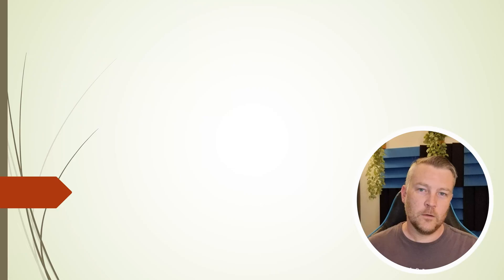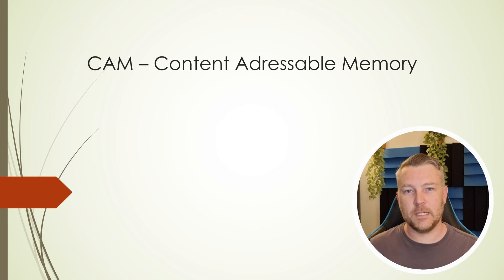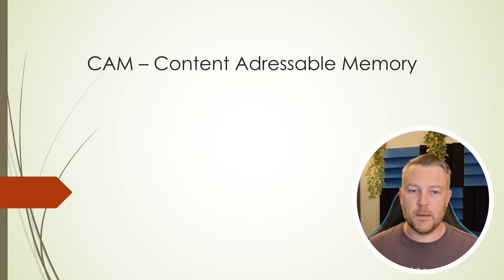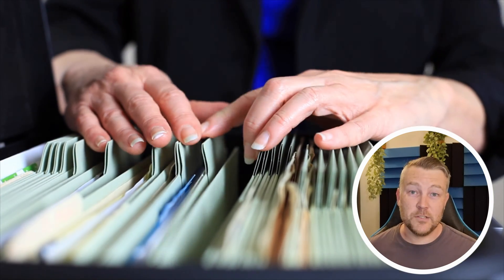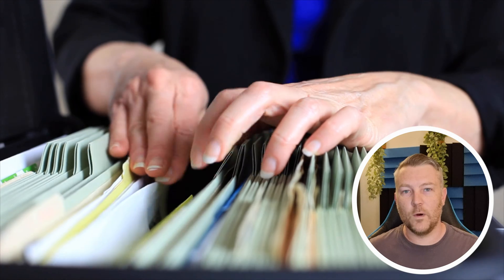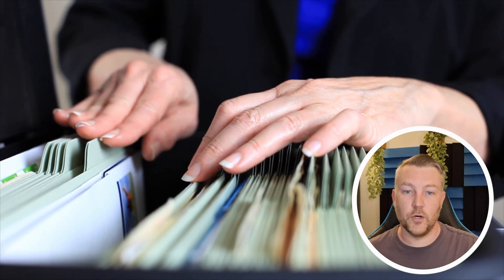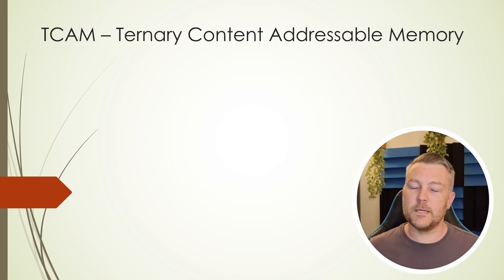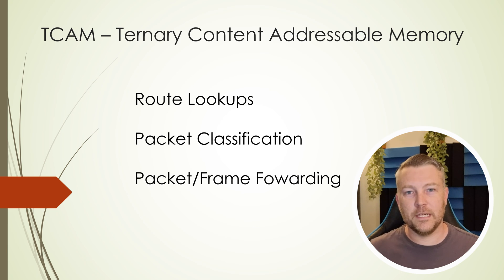Cisco CCNP - What Is CAM? (Content Addressable Memory) What is TCAM?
What is CAM and TCAM? In what ways are they different?

In this video, you will find a simple explanation of the differences between Content Addressable Memory and Ternary Content Addressable Memory, as well as an understanding of why switches and routers use them.

If you are currently studying for your Cisco CCNP exam (Encore 350-401), this topic relates to chapter 1 - Packet Forwarding.

#350-401